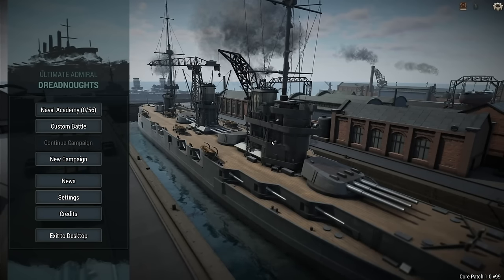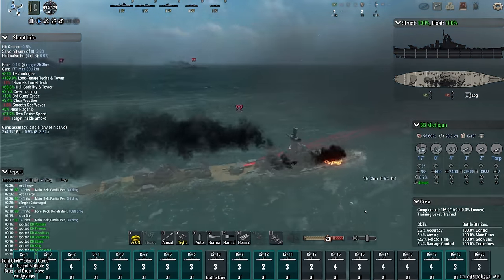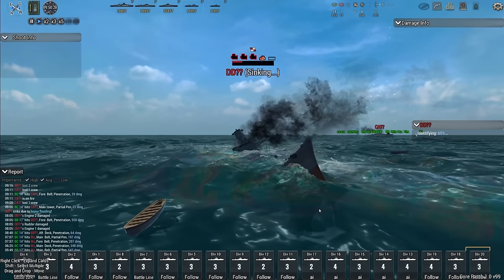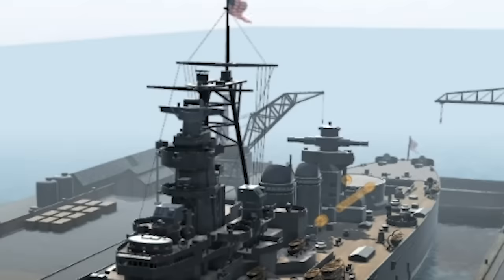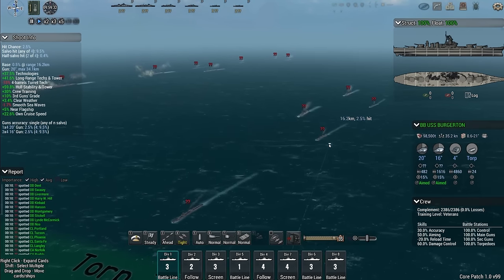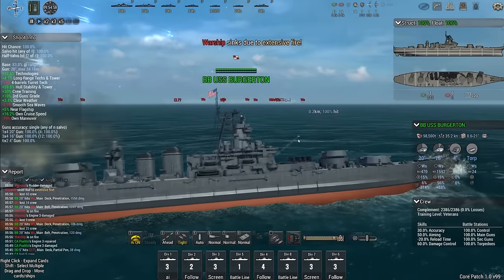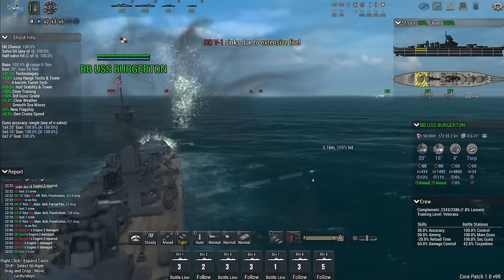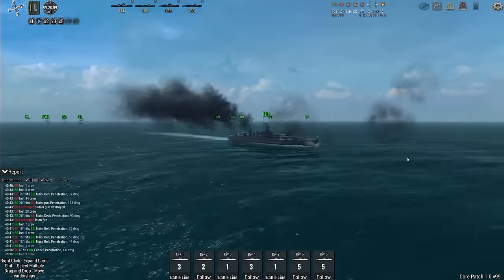Sinking Ships with a SUPER Battleship! (Ultimate Admiral: Dreadnoughts)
Sinking Ships with a SUPER Battleship! (Ultimate Admiral: Dreadnoughts) Today I put on my ship-building brain and design a USS Burgerton battleship.